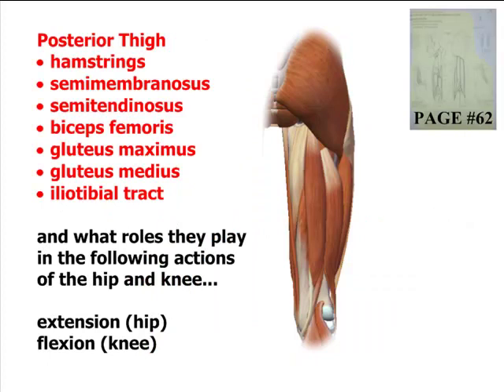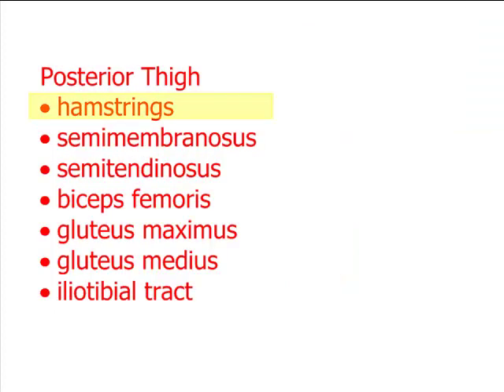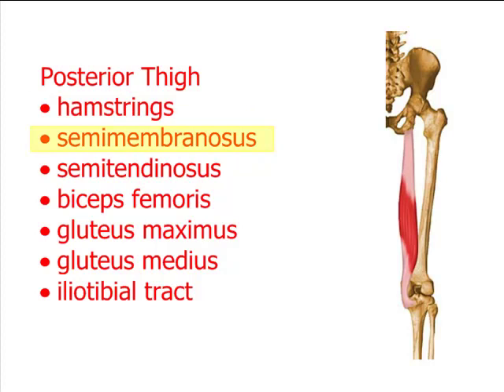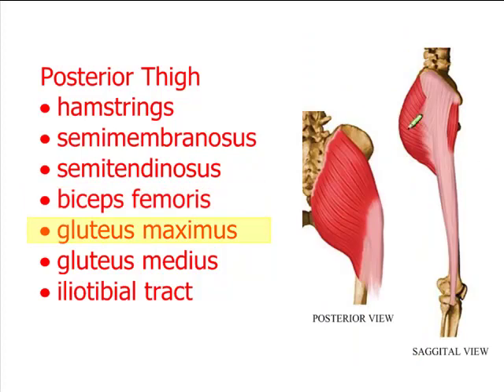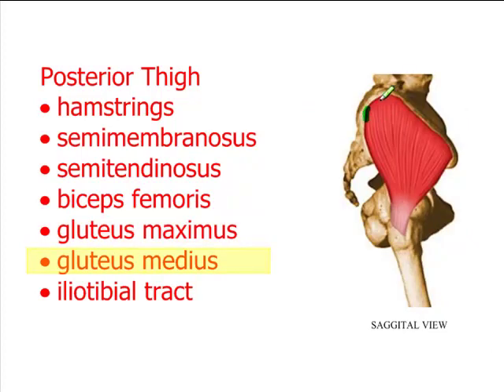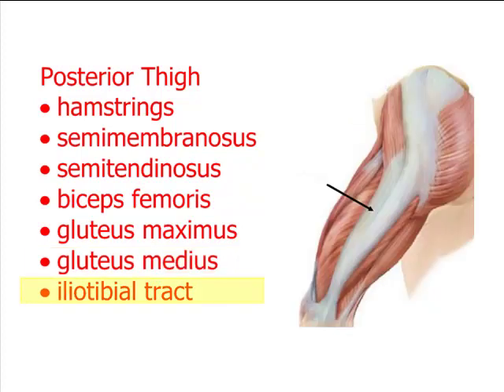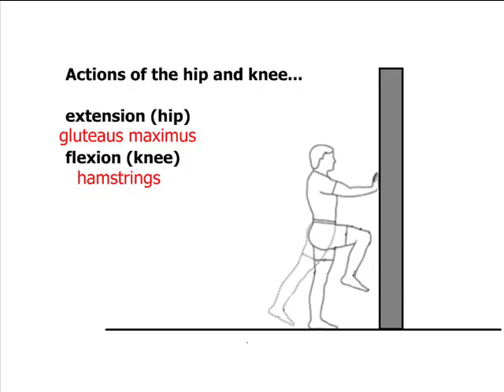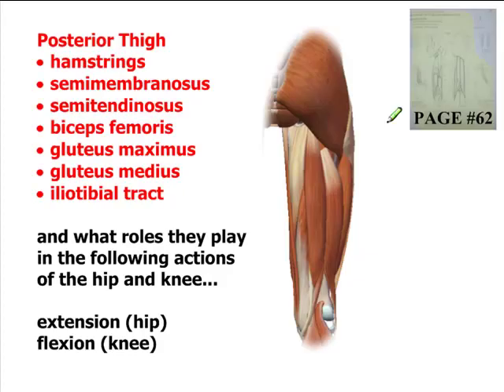ANATOMY Posterior Thigh Muscles